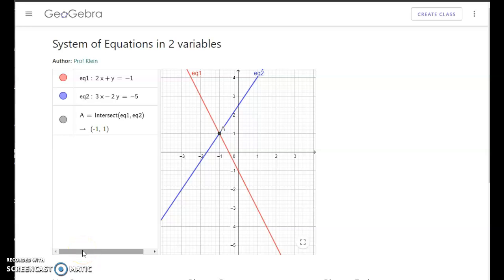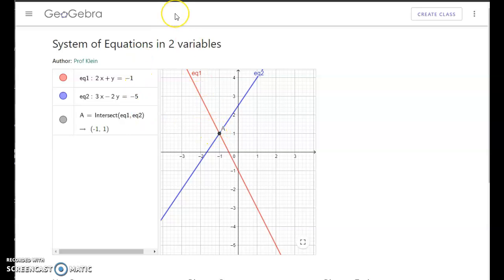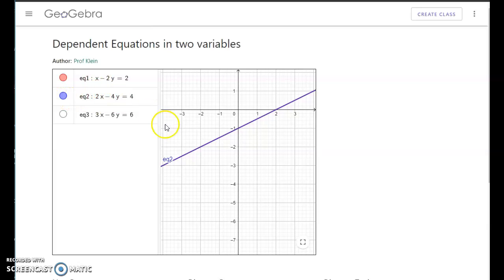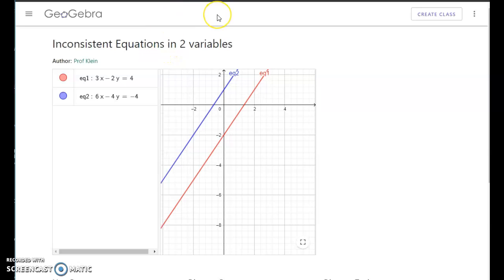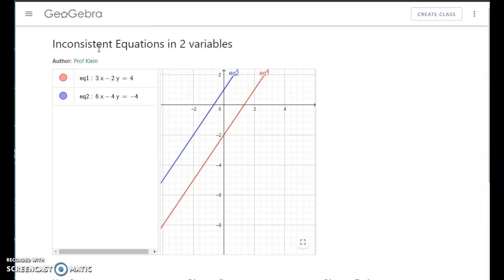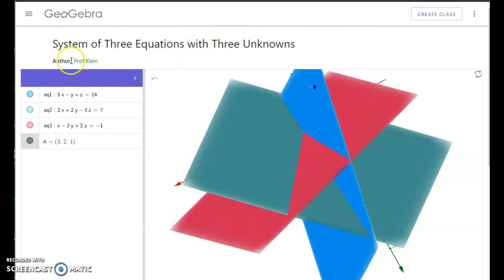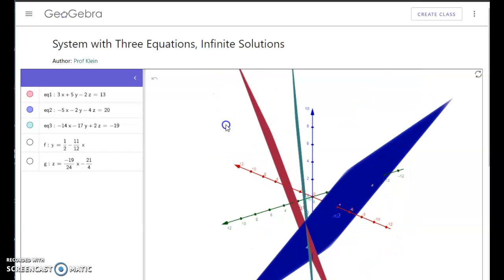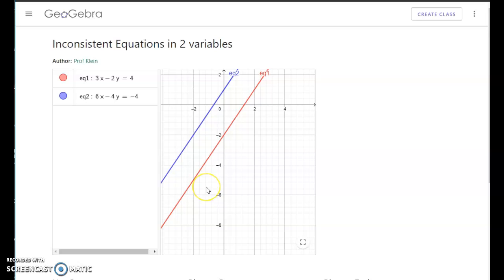Systems of Equations